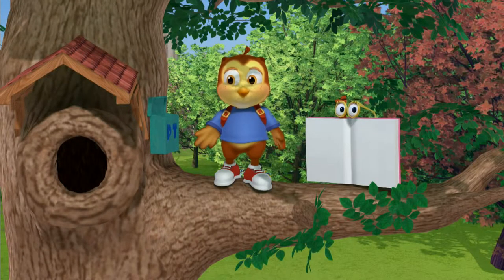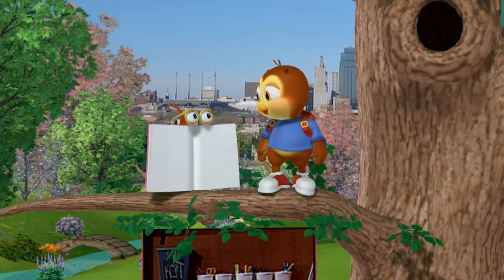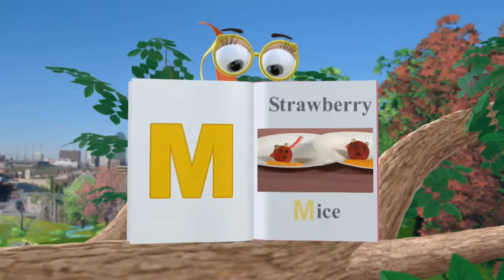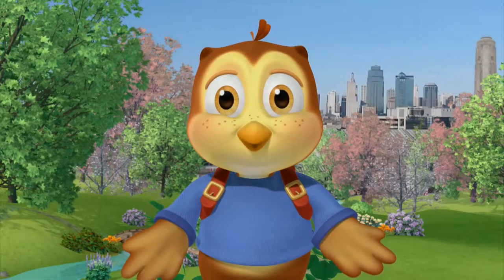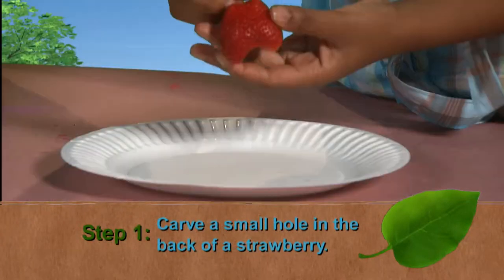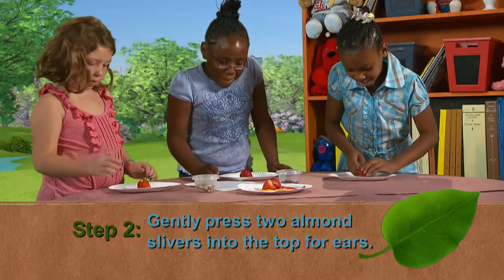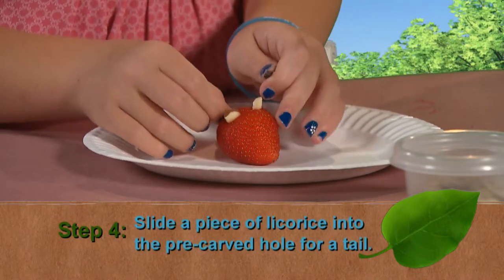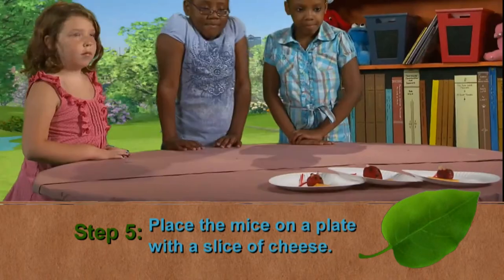Strawberry Mice! - Letter 'M'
K.C. shows P.T. and his friends how to make Fuzzy Monsters.